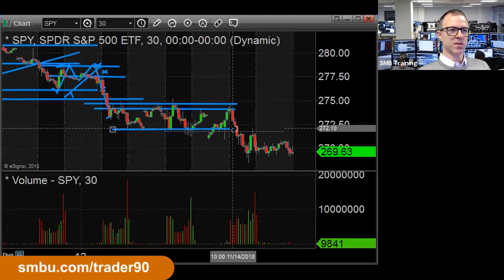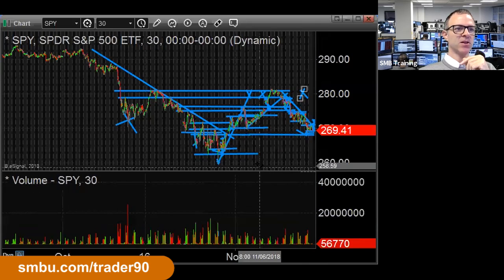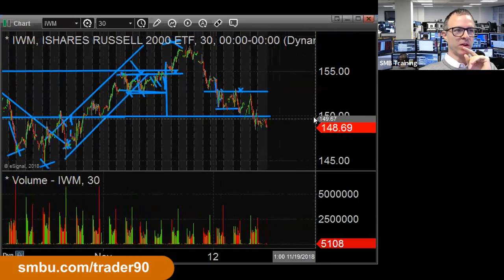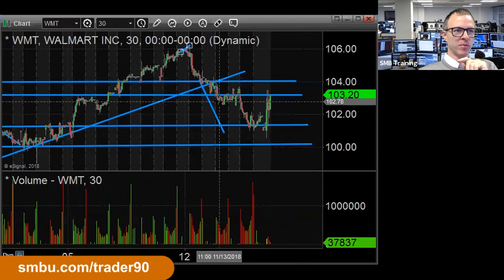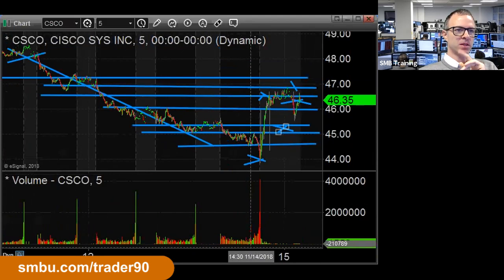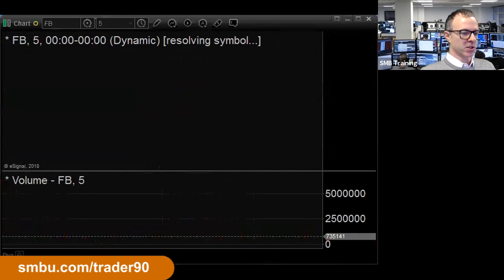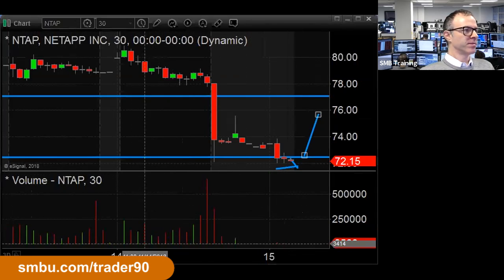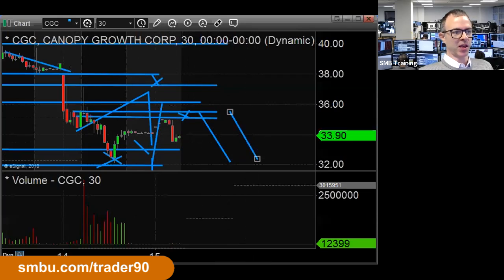AM Meeting November 15th